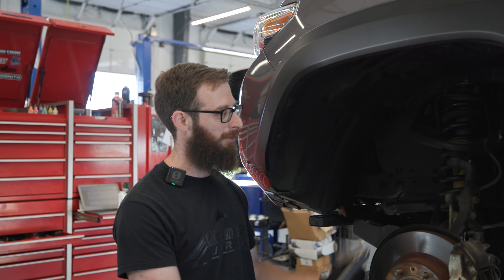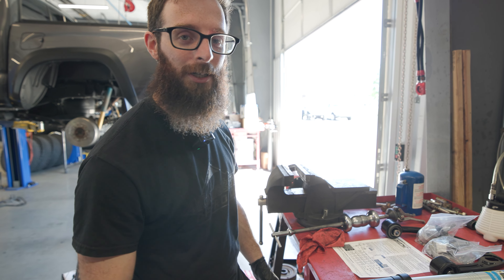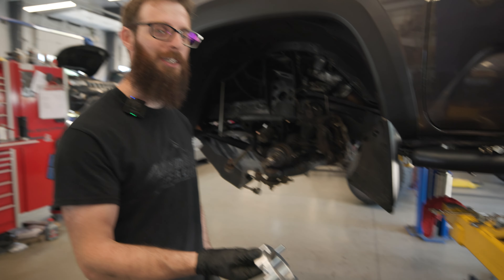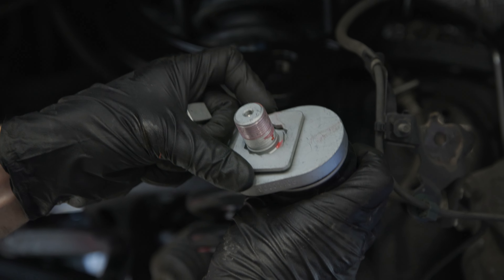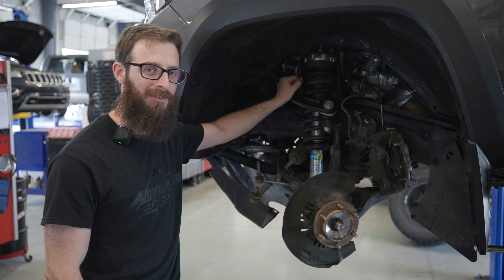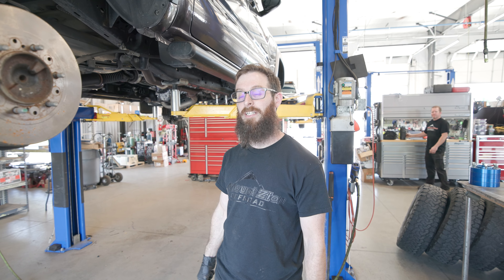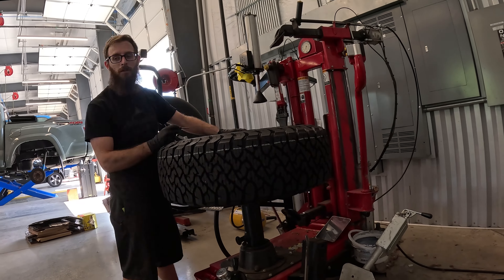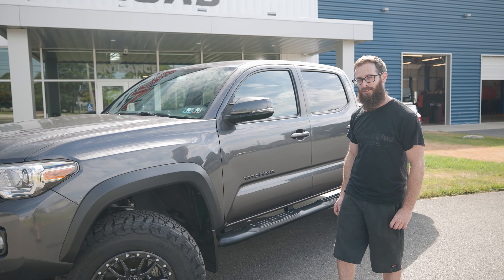Comfy Daily Driver Tacoma Build - Bilstein 5100! What does it take and why??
Join us at Mount Zion Offroad as we take a 2016 Tacoma to new heights with a complete Bilstein lift kit installation! Watch as we enhance performance and style with SPC upper arms, a differential drop, Fuel wheels, and BFG tires. See the step-by-step process and the incredible transformation of this off-road beast. Don’t miss out on tips, tricks, and expert insights to upgrade your own Tacoma!